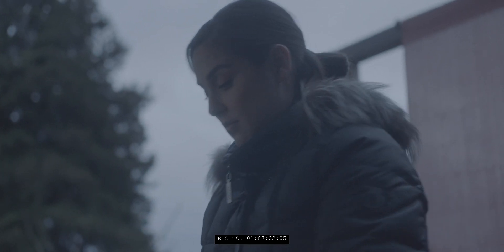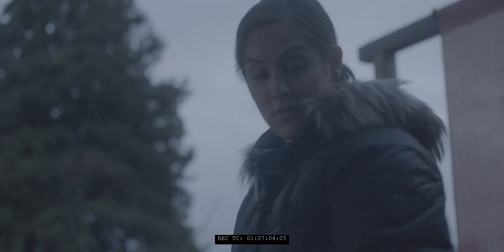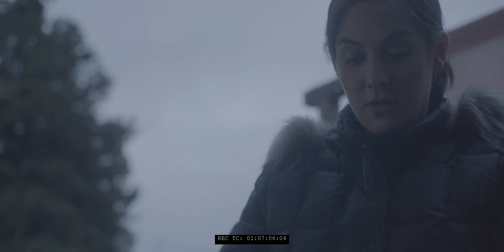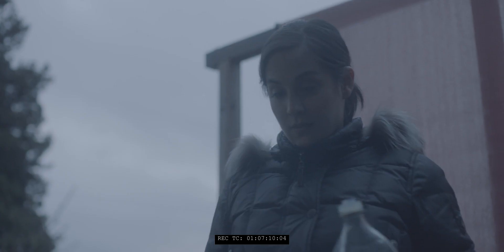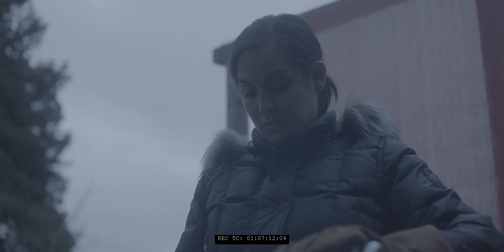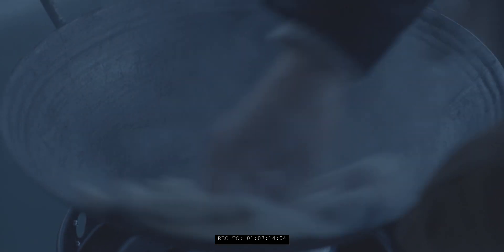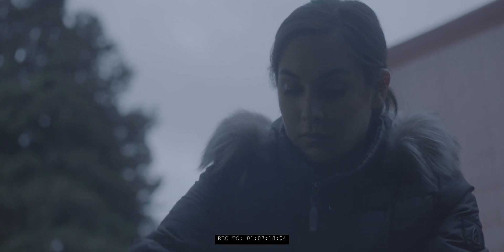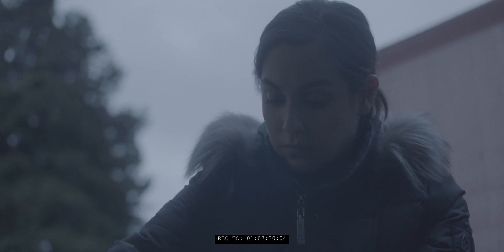Wok Hai Movie Cue - Cleaning and seasoning the wok. Composed by Dylan Haveron